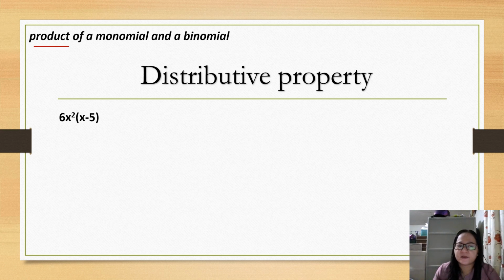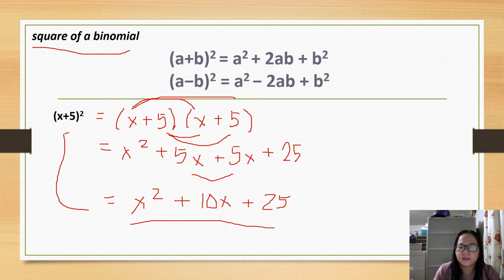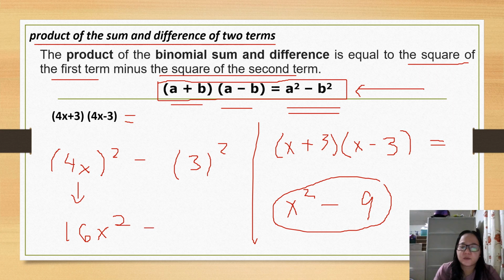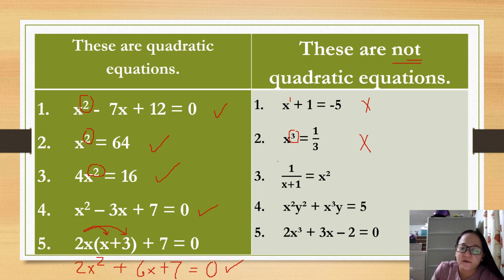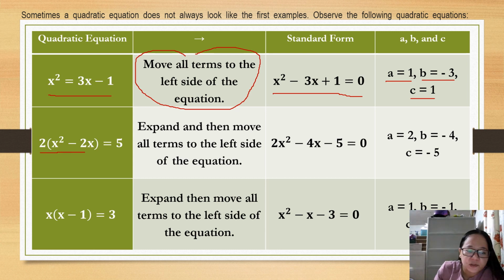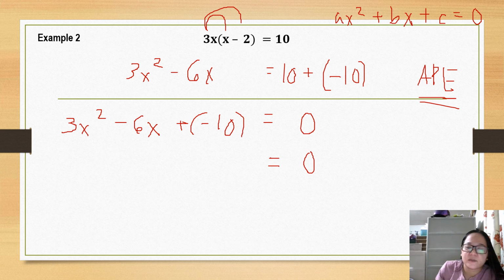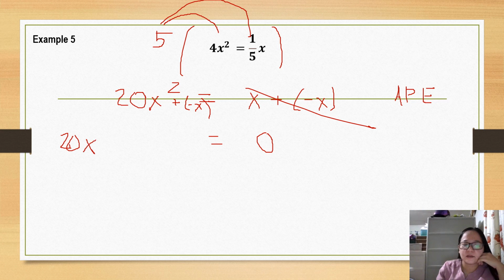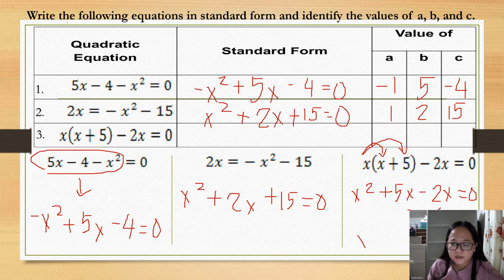Illustrating Quadratic Equations | Math only please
This video tutorial is about illustrating quadratic equations.